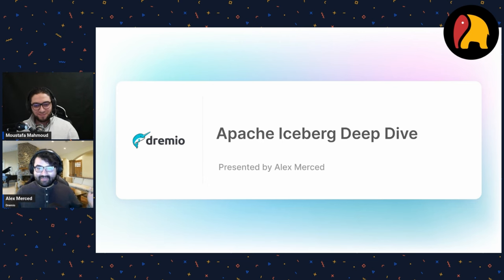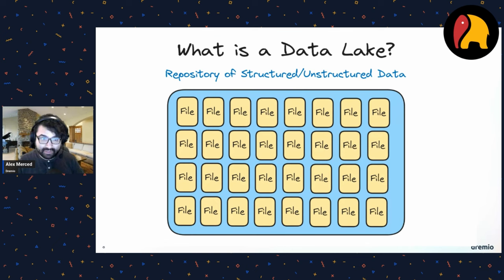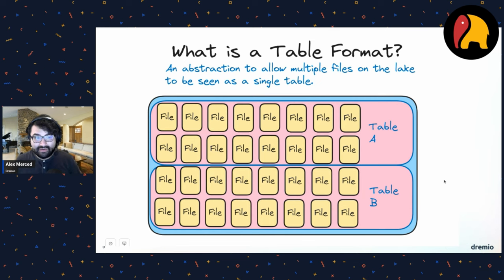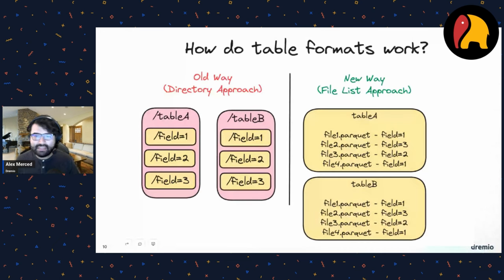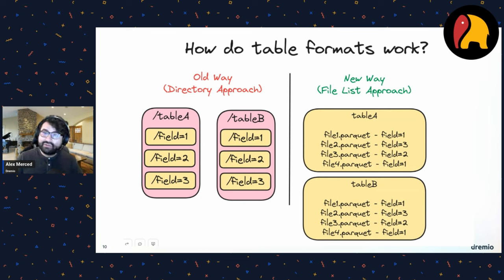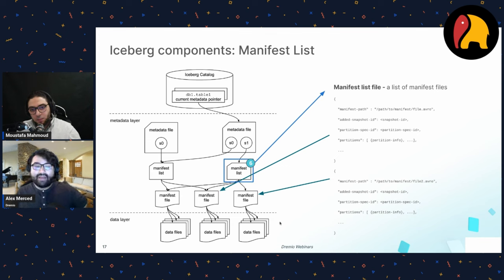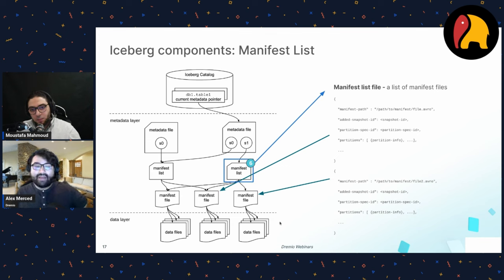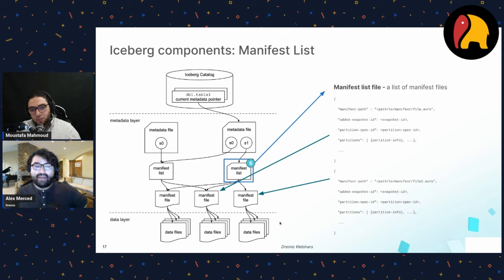Apache Iceberg Deep Dive | Part 1 | Crash Course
00:00:00 Introduction
00:01:54 Background
00:03:00 About Alex
00:04:35 What is table format?
00:07:43 How do table formats work?
00:10:00 What is Apache Iceberg?
00:12:30 How Iceberg works?
00:13:52 Iceberg Components
00:20:43 Apache Iceberg Architecture
00:22:44 Benefits of Apache Iceberg
00:35:46 Apache Iceberg Catalogs
00:47:00 Apache Iceberg SQL
00:47:00 Dremio features

This disclaimer informs the audience that the views, thoughts, and opinions presented in the video belong solely to the author and not necessarily to the author's employer, organization, committee or other group or individual.